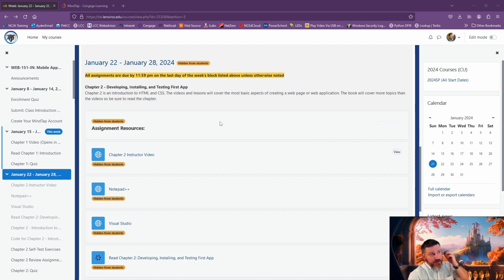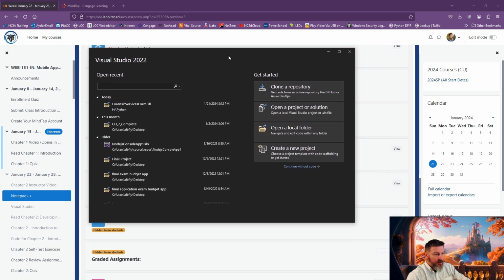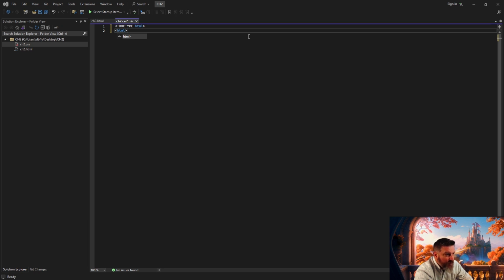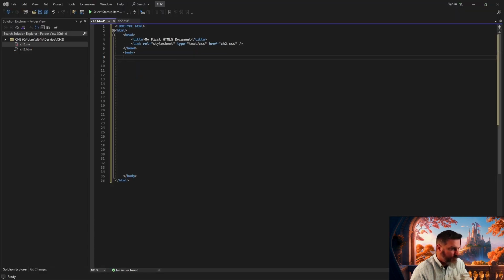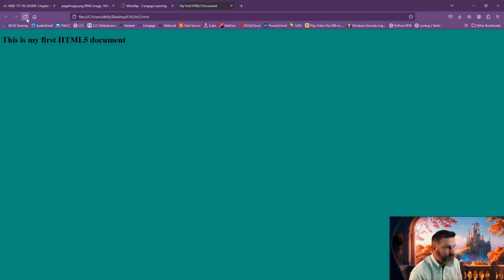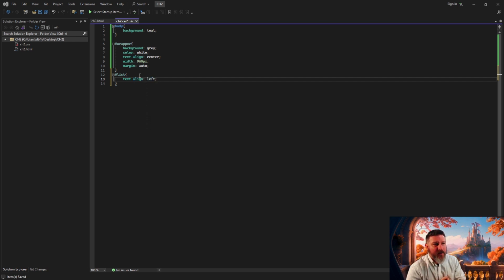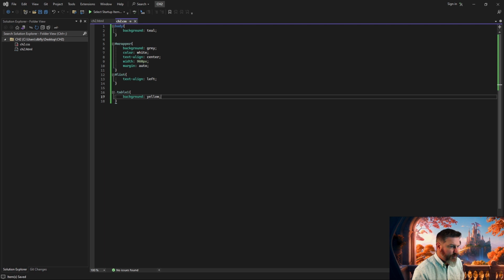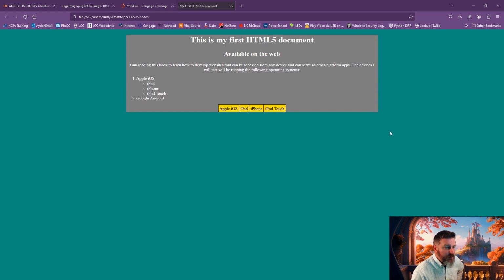WEB-151 Week 3 Chapter 2 Video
00:00 Overview
02:22 Visual Studio Installation
10:42 HTML & CSS Lesson